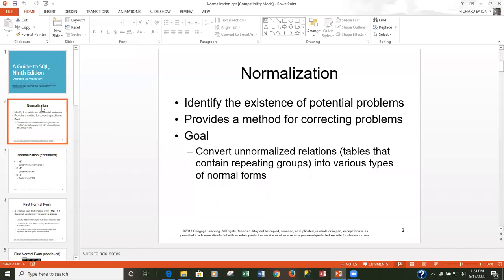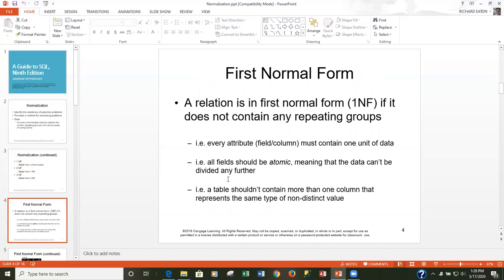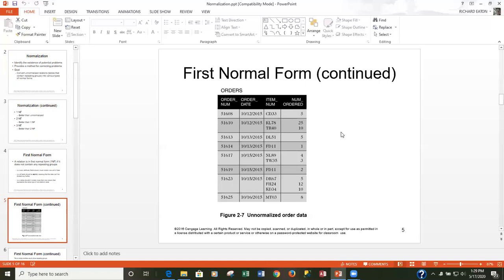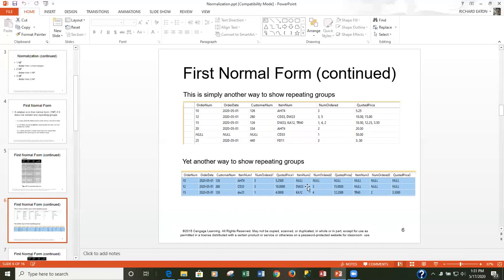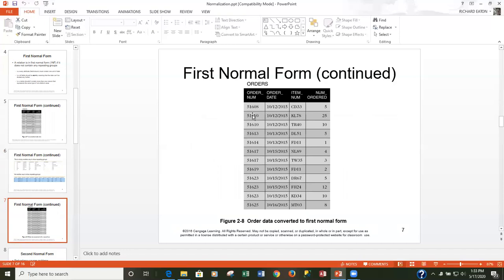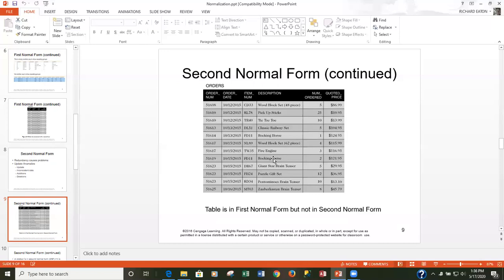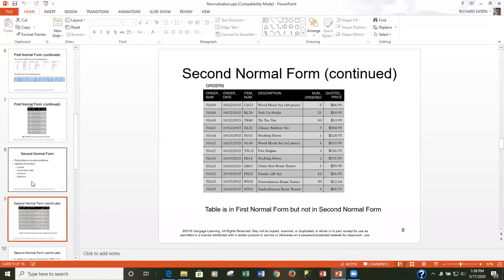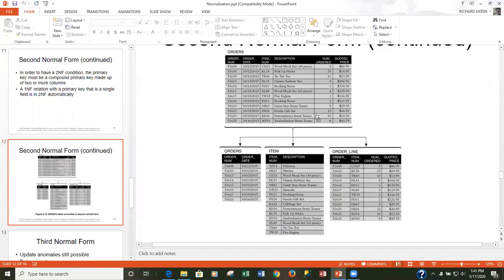CTEC 134 Functional dependence and normalization, Part 2